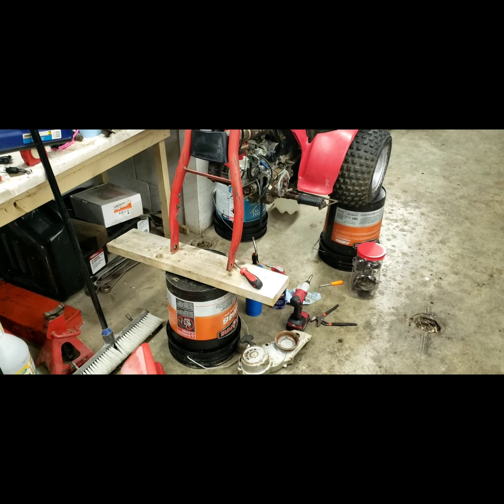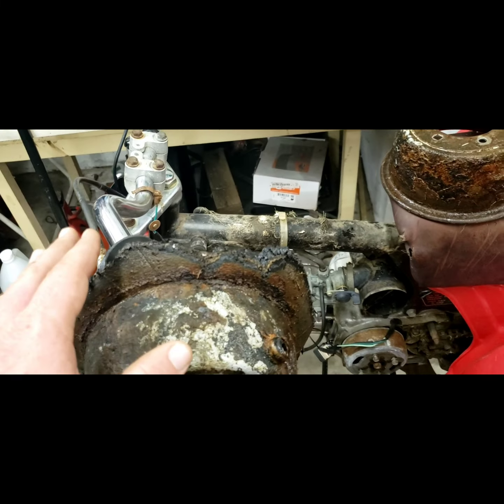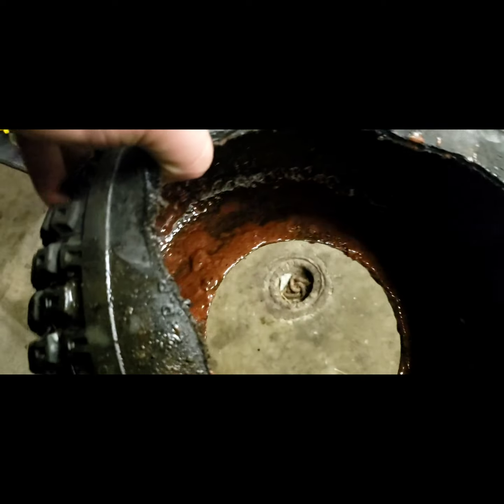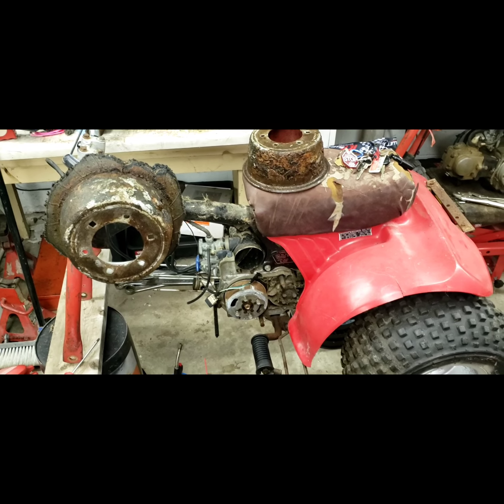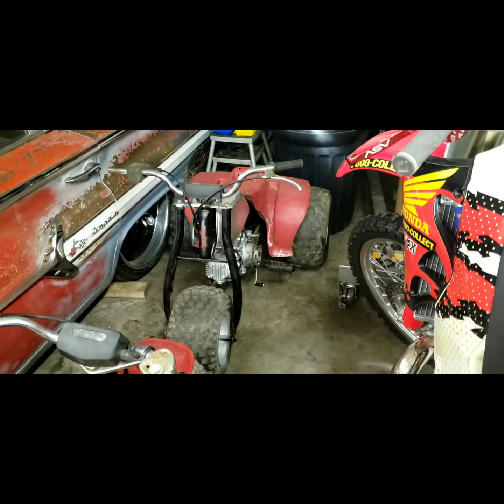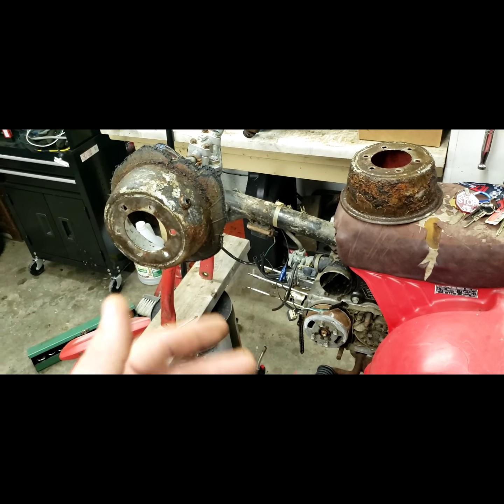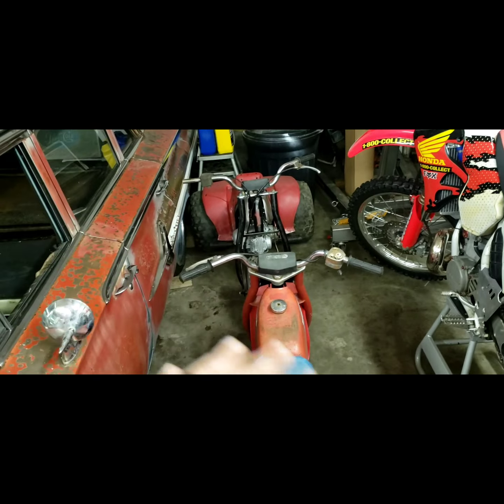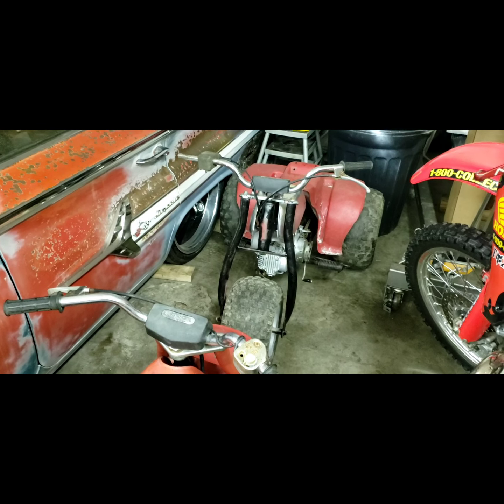1984 Honda ATC70 restoration